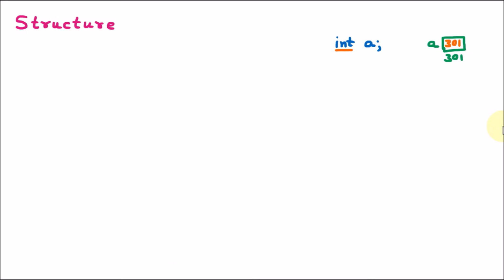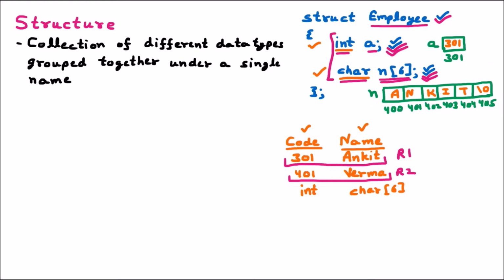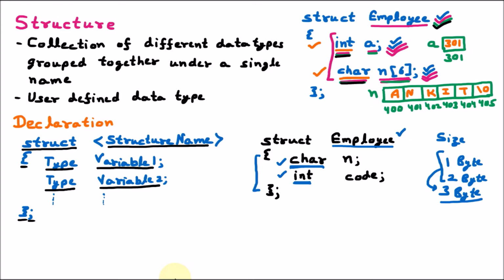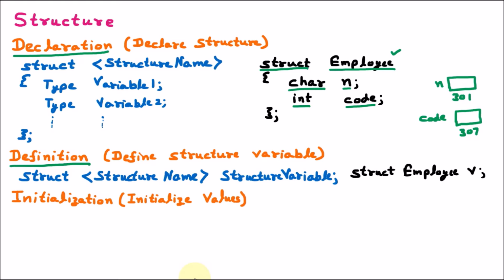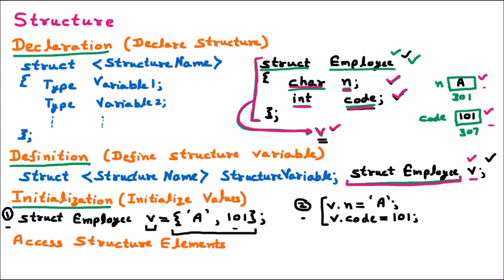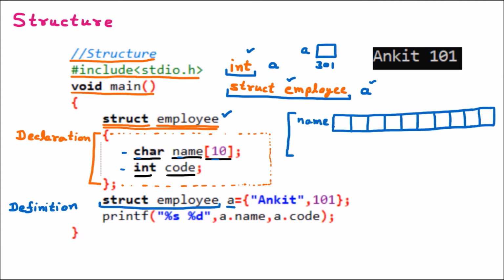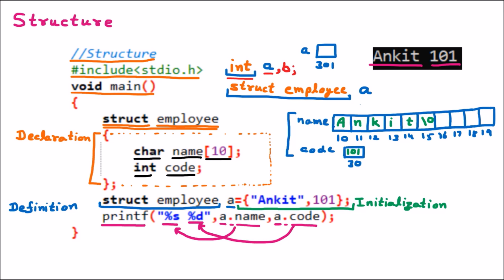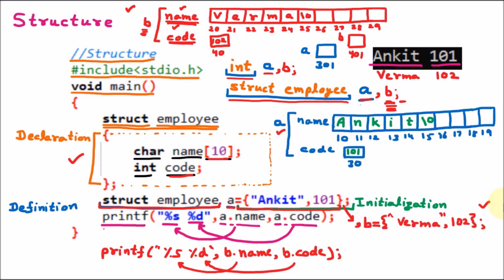Structure – Introduction | C Programming Language [X]